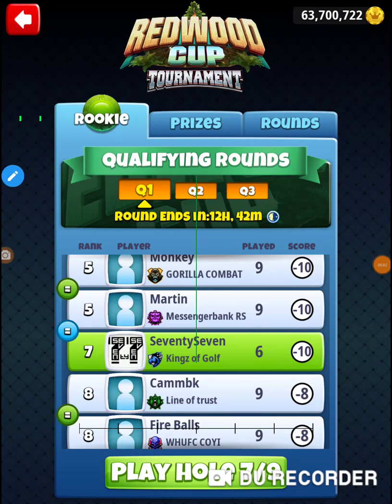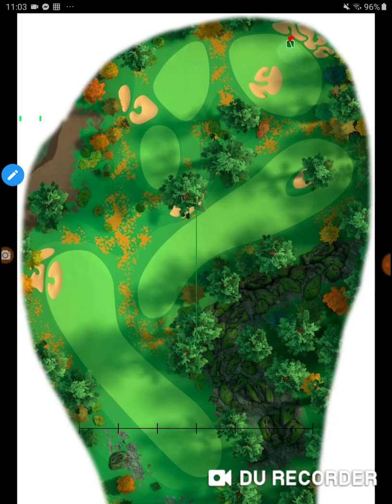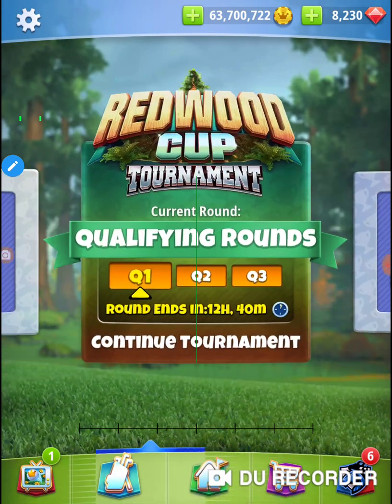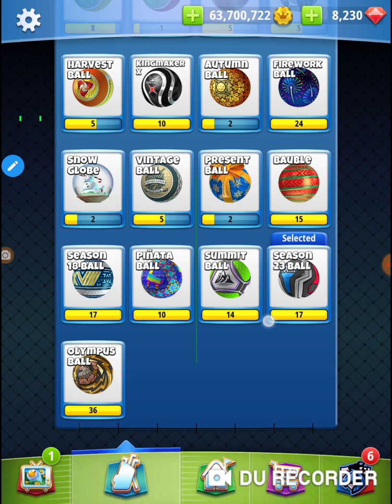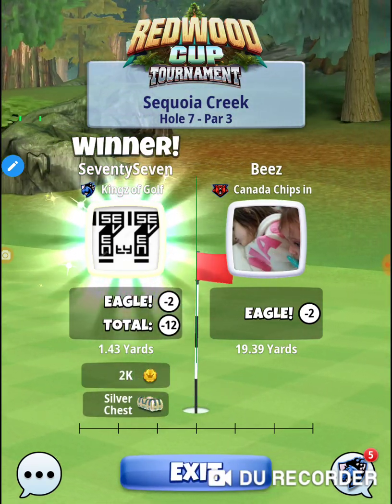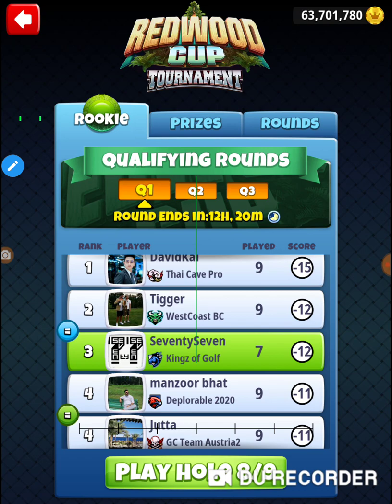Golf Clash Redwood Cup 77 Rookie Qualifying Round Hole 7